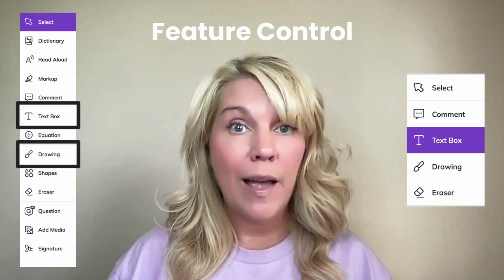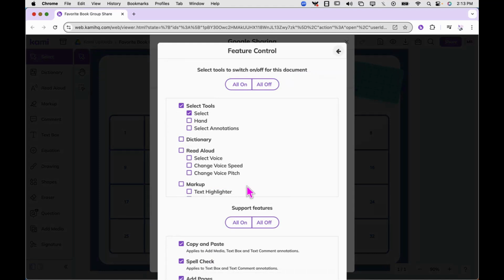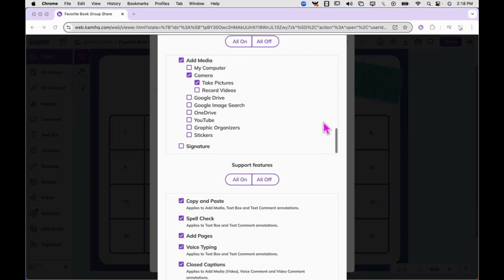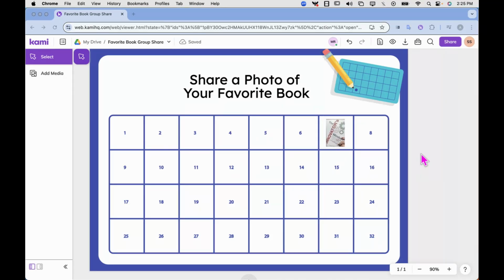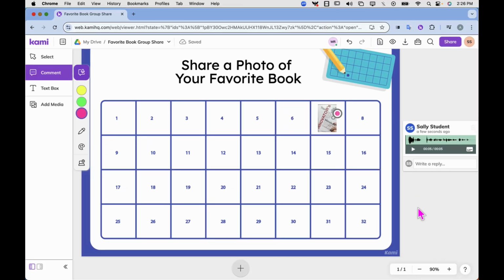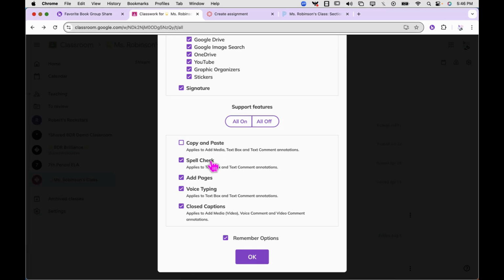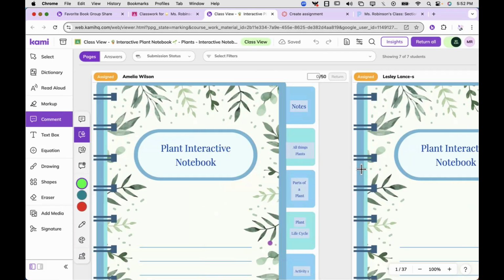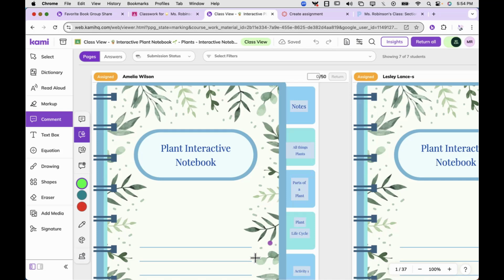Feature Control (New Summer 2024)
Feature Control in your Sharing settings lets you toggle on/off tools and features your collaborators can access when they open the shared Kami document. In this video, we take a look at the HOW of Feature Control.